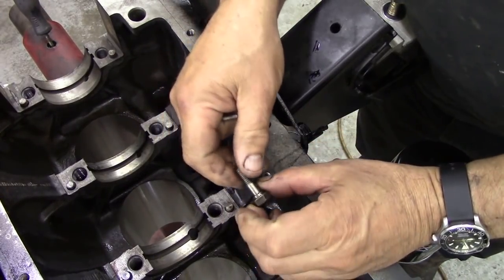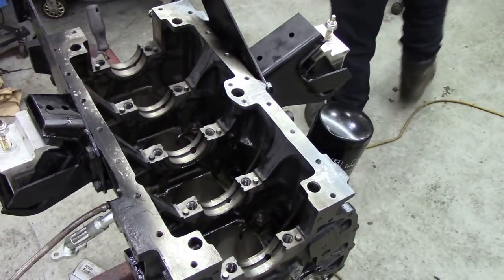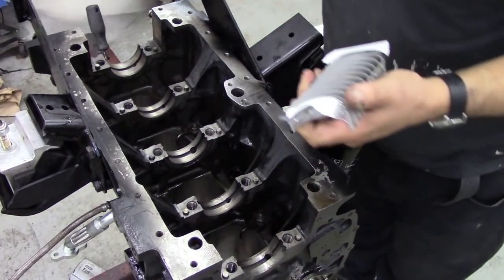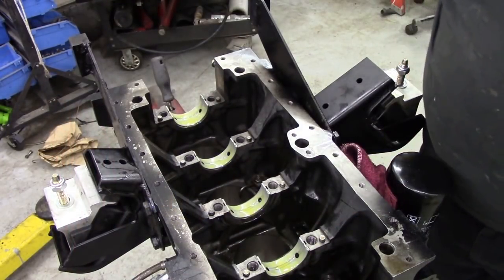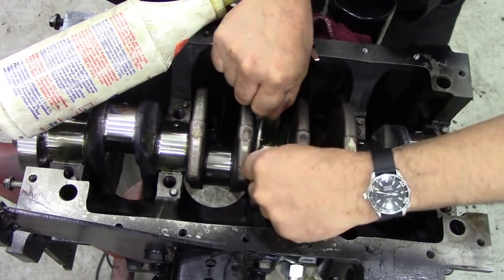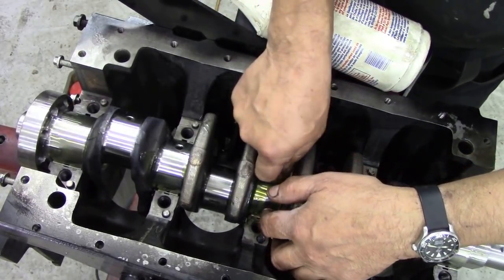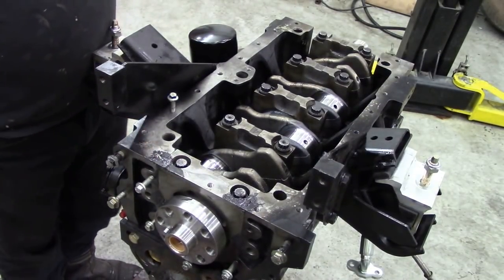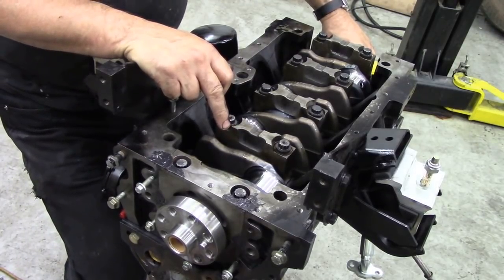300Tdi Rebuild. Fitting the crank. Part 6